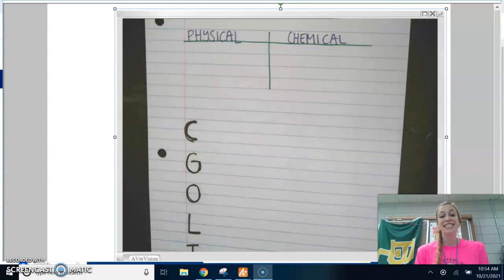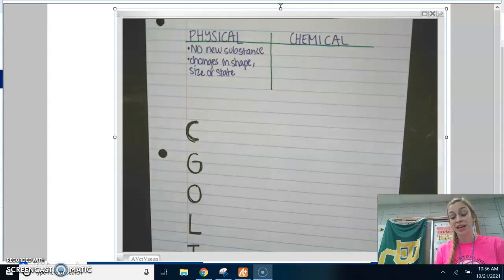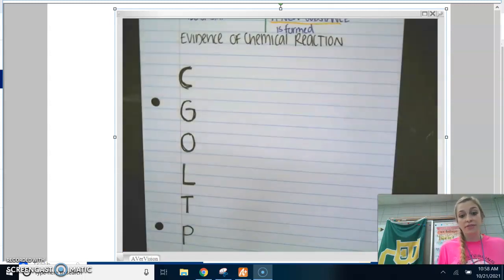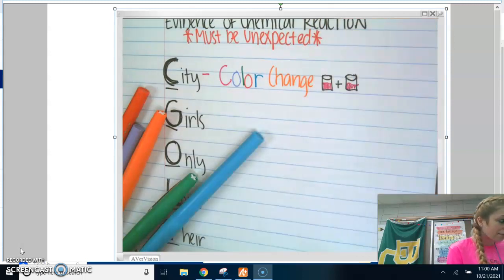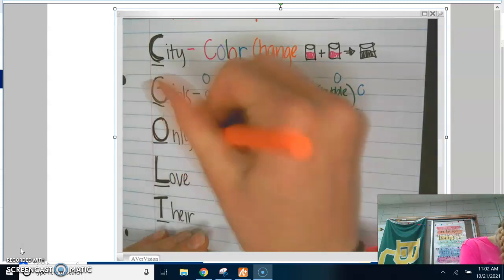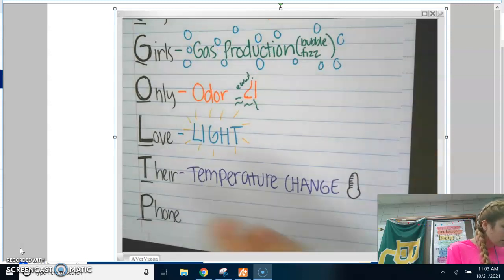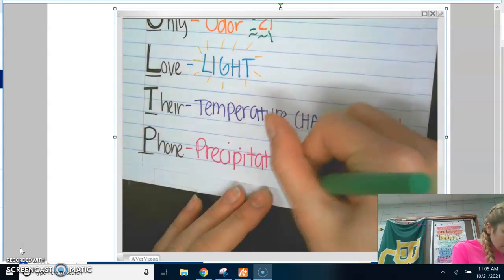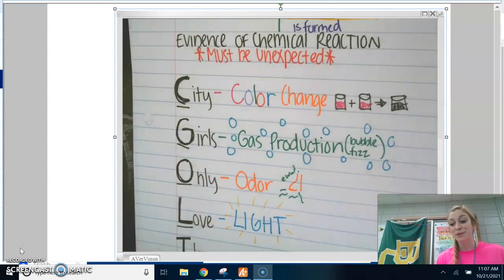Evidence of a chemical Reaction